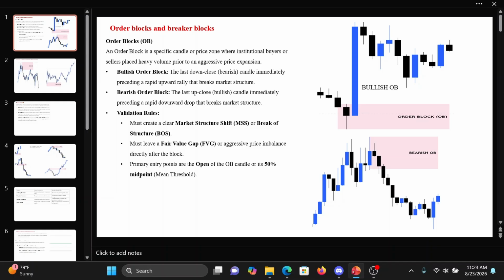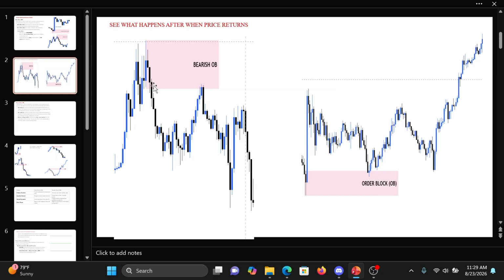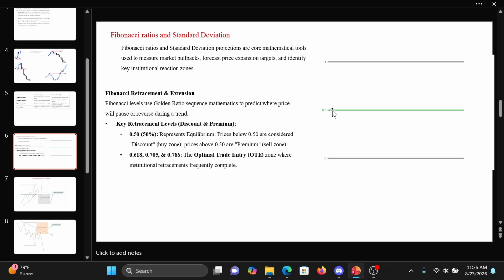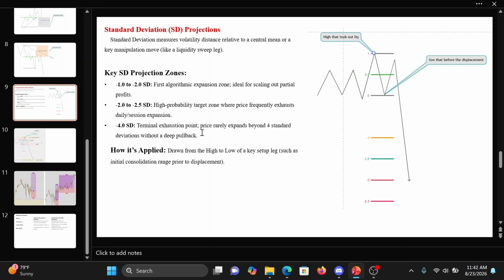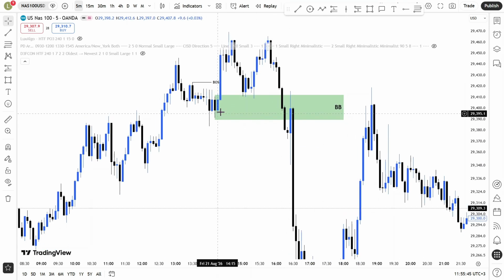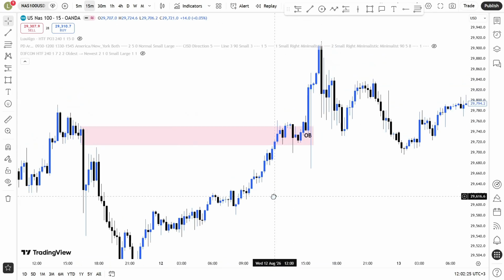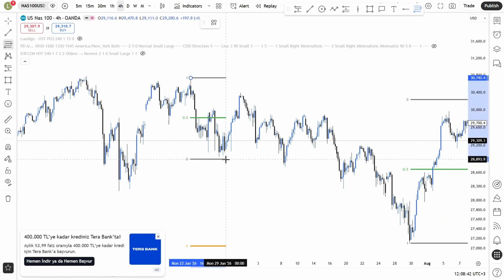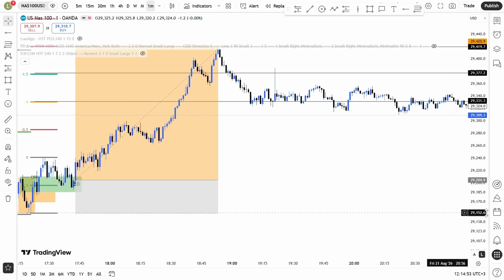MASTERING ORDER BLOCKS AND BREAKER BLOCKS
In this video you will master how to trade orderblocks and breaker blocks.